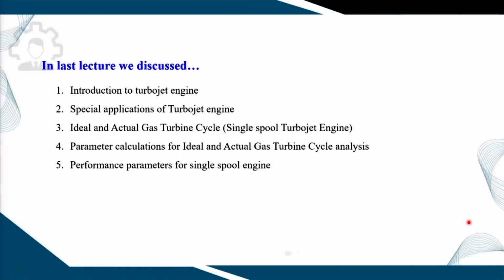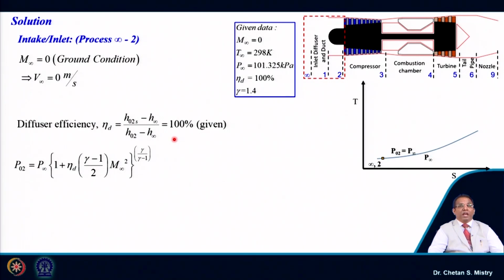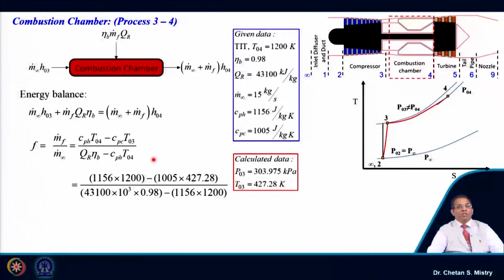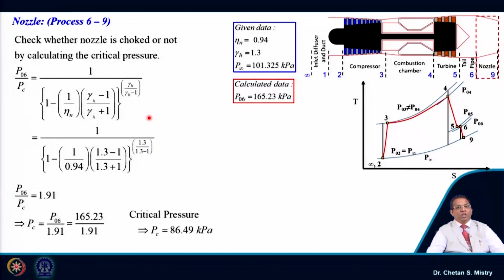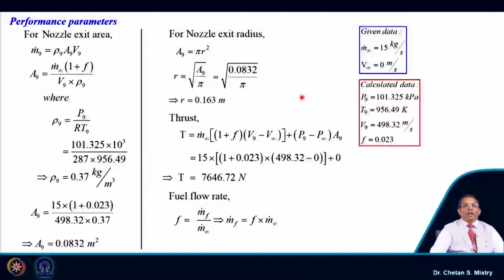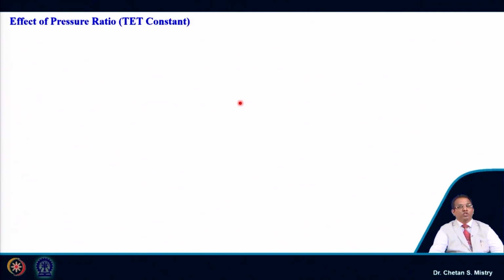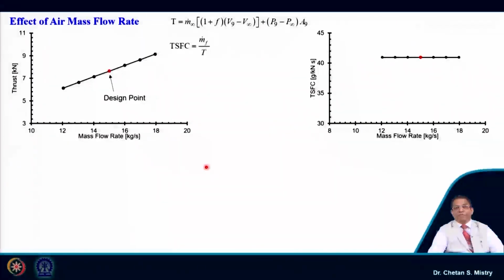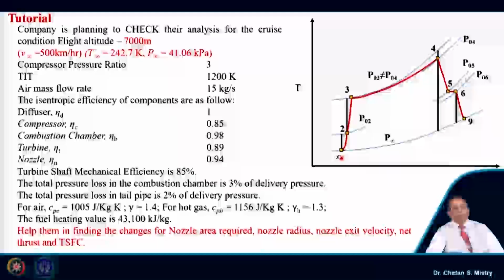Lecture 13 : Turbojet Engine - I (Contd.)